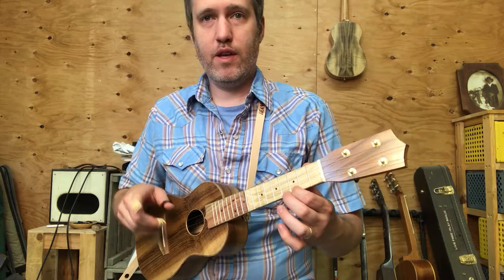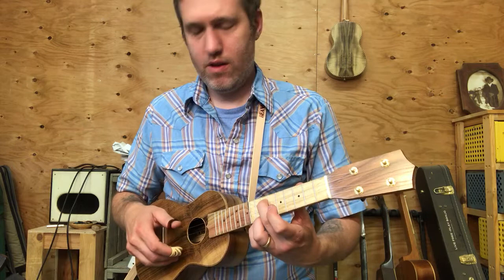Snowdrop- Updated Instructional Videos for Fingerstyle Ukulele Book